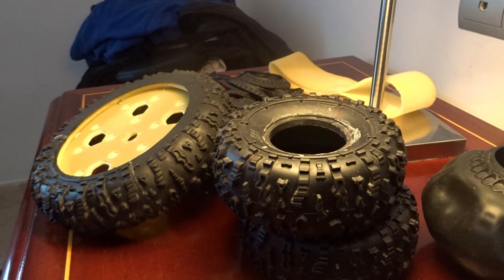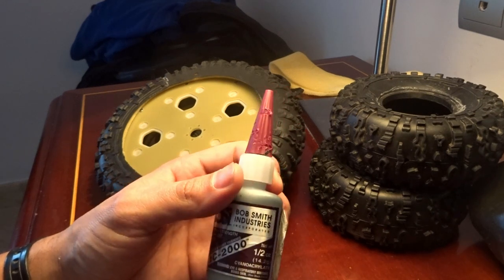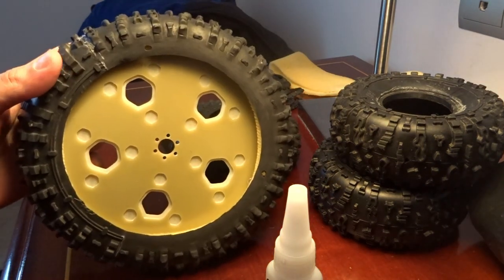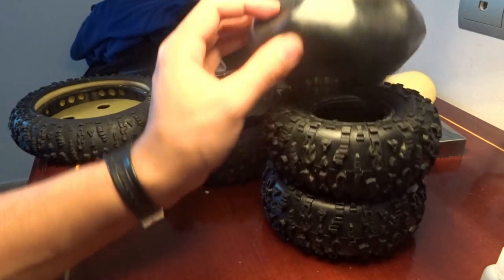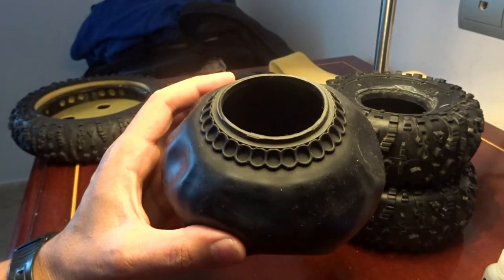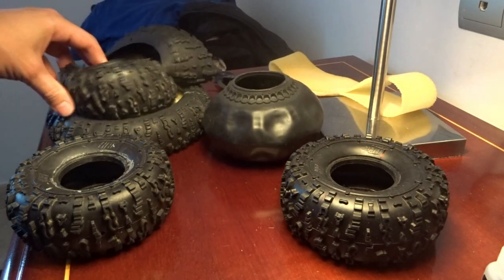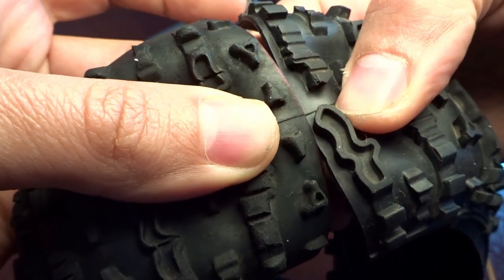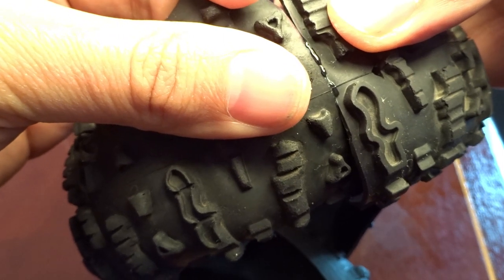The Super build series - Ep3 - How I made Super Crawler tires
This was how I made my first set of RC Crawler Super Class Tires.
Hope it will help others.